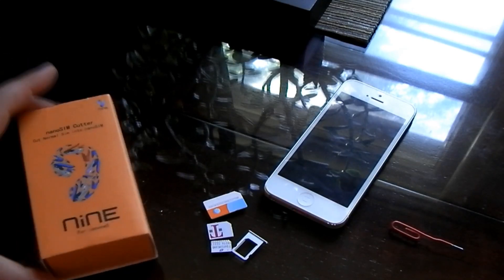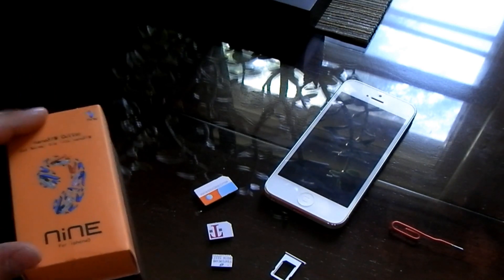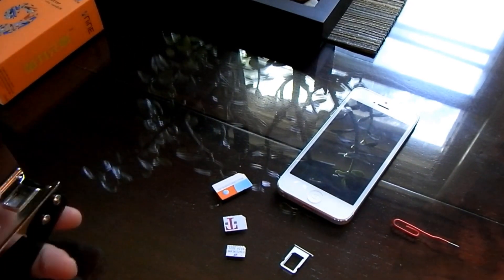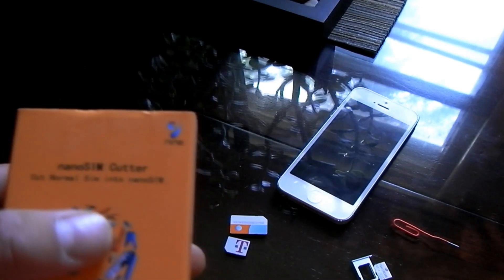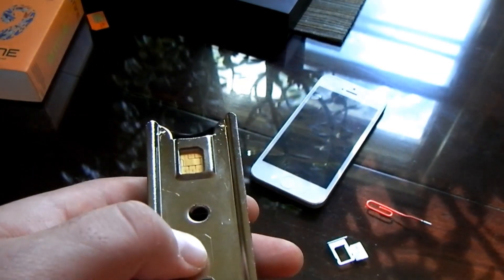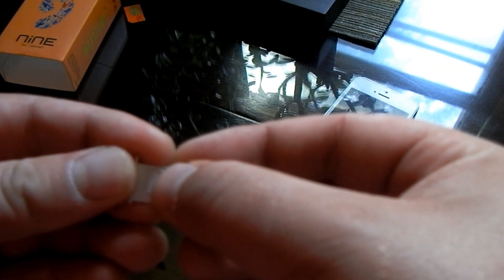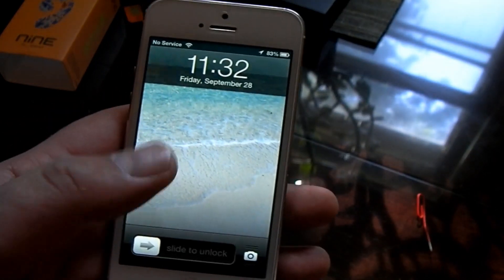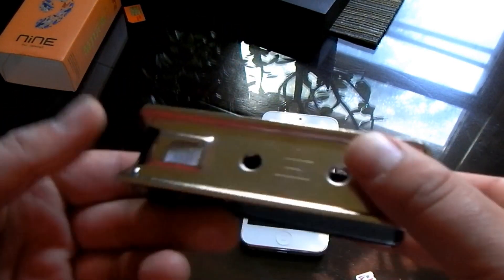Micro to nano sim punch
In this video I demonstrate how to use the nine micro to nano sim cutter. Works with converting all micro sims to nano some for the iPhone 5.